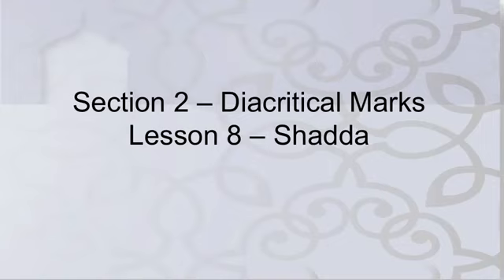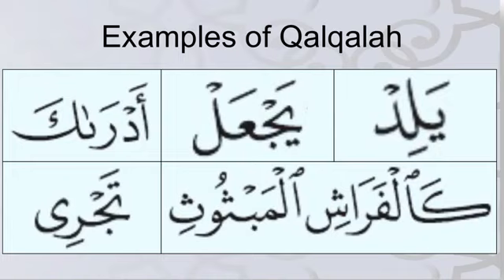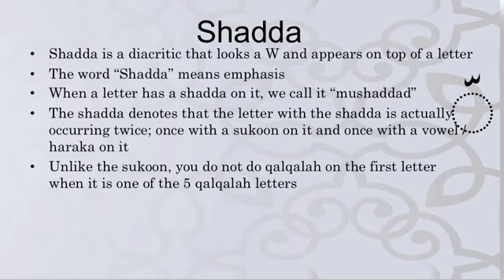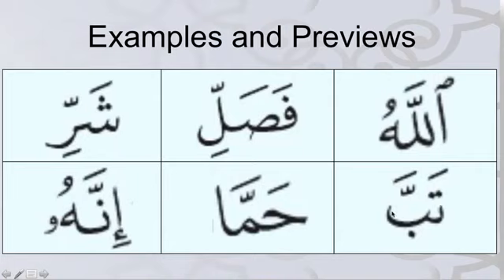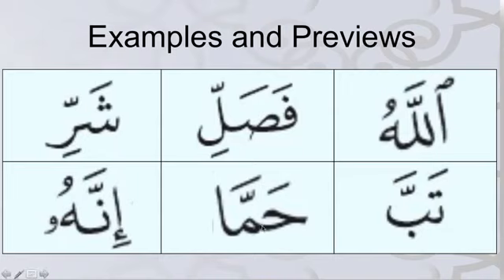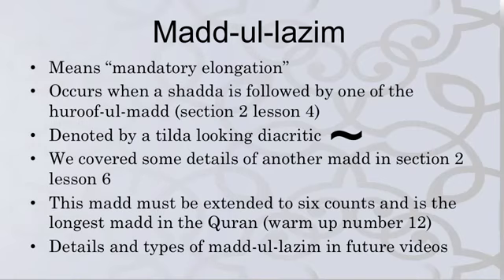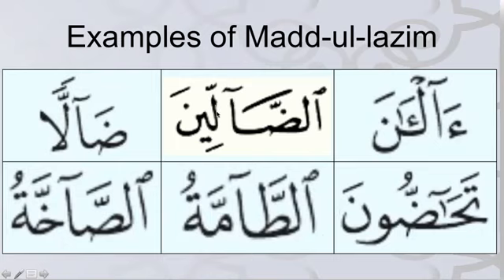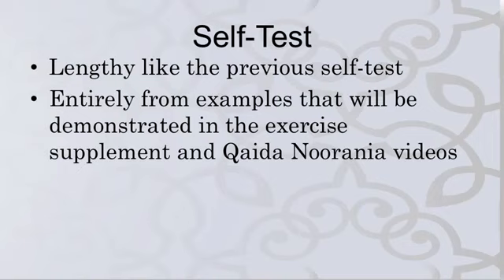Lesson 8 - Shadda In Arabic | شدة || शद्दा ||| شدہ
Shaddah (Arabic: شَدّة‎ shaddah "[sign of] emphasis", also called by the verbal noun from the same root, tashdid تشديد tashdīd "emphasis") is one of the diacritics used with the Arabic alphabet, marking a long consonant (geminate). It is functionally equivalent to writing a consonant twice in the orthographies of languages like Latin, Italian, Swedish, and Ancient Greek, and is thus rendered in Latin script in most schemes of Arabic transliteration, e.g. رُمّان = rummān 'pomegranates'.

1) How do you use shadda in Arabic?

In Arabic, Shadda is equivalent to write the same letter twice. The first letter would has Skoon and the second letter would has Fatha, Dhamma or Kasra. For example; The word دَرَّسَ is actually دَرْرَسَ but instead of writing ر Ra twice we replace it with one ر Ra with Shadda on it.

2) What does shadda mean in English?
Shaddah (Arabic: شَدّة‎ shaddah "[sign of] emphasis", also called by the verbal noun from the same root, tashdid تشديد tashdīd "emphasis") is one of the diacritics used with the Arabic alphabet, marking a long consonant (geminate).

3) How do you write Shahada in Arabic?
In transliteration: Ashadu an la ilaha illa illa-ilah, wa ashadu anna muhammadan rasul ullah. Th meaning is: "I testify that there is no god but God (Allah), and I testify that Muhammad is the messenger of God (Allah).

4) What is the function of shadda?
Shadda represents doubling (or gemination) of a consonant. Where the same consonant occurs twice in a word, with no vowel between, instead of using consonant + sukūn + consonant, the consonant is written only once, and shadda is written above it.

5) What is shadda in tajweed?
In Arabic, Shadda is equivalent to write the same letter twice. ... The first letter would has Skoon and the second letter would has Fat-ha, Dhamma or Kasra.

6) What is Shaddah in Quran?